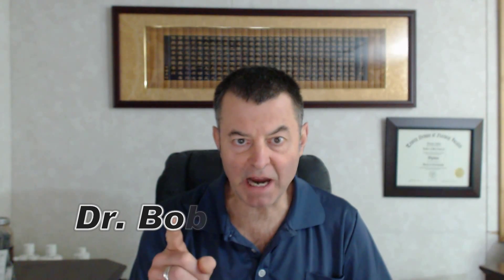Astaxanthin: Nature's Most Powerful Antioxidant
Benefits of Astaxanthin:
*Helps Retain Moisture for Healthier Skin
*Maintain Muscle and Bones
*Anti-Inflammatory
*Joint Support
*Encourages Fertility
*Brain Health: Crosses the “Blood Brain Barrier”
*Eye Health: Crosses the “Blood Retina Barrier”
*500 times stronger than vitamin E
*560 times stronger than Green tea catechins
*800 times stronger than CoQ 10
*3000 times stronger than Resveratol
*6000 times stronger than vitamin C

Astaxanthin derives from Heamatacoccus green algae, which is produced in order to protect itself with ASTAXANTHIN where it gathers or “hyper-accumulates” on the algae and then can then be harvested.

Inflammation is a result of and, more precisely, the reaction to disease. It’s the body reacting to disease that is inflicting it due to the substances that do not belong in it. There are two types of inflammation – regular and silent.

ASTAXANTHIN is a nutriceutical that helps bring down inflammation so that the body is put into a position where it can heal itself.

Facebook.com/watershedwellnesscenter
Dr. Bob's Twitter - @bobmccauley51